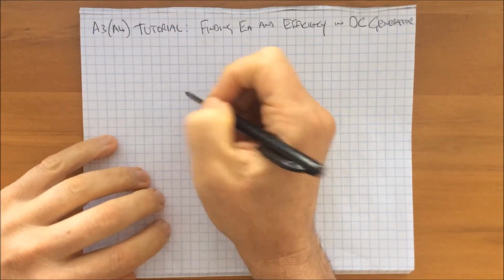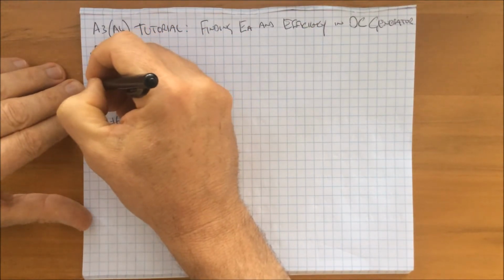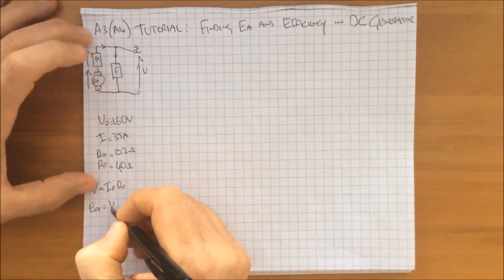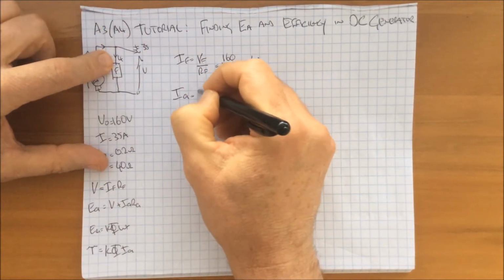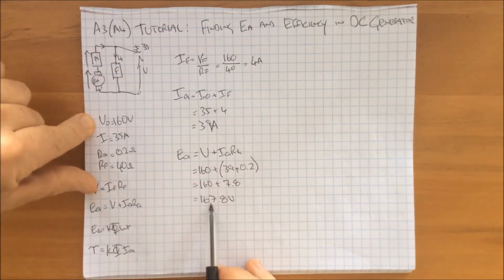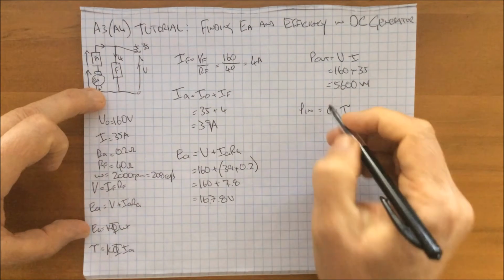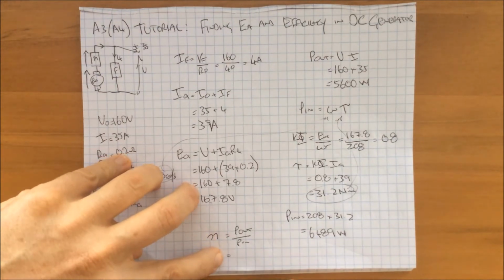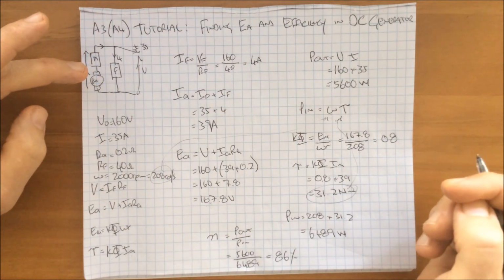Taylormade@AUT: Solving for a DC Generator (Shunt Mode)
Solving problems for a DC generator are much the same as that for a DC motor, but one must remember that (1) the current flows are often reversed as electricity/power flows out of the machine, and not into it, and (2) Ea will be greater than V.

In this tutorial, I take a DC generator with measurable values, and solve for Ea and efficiency.